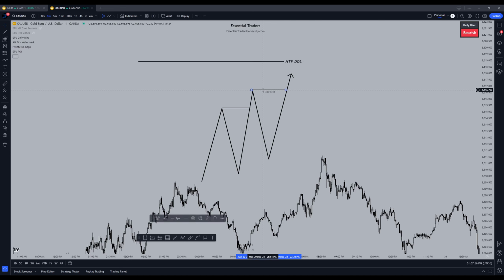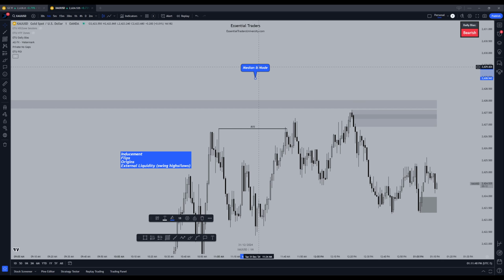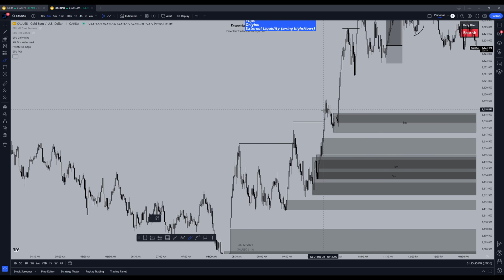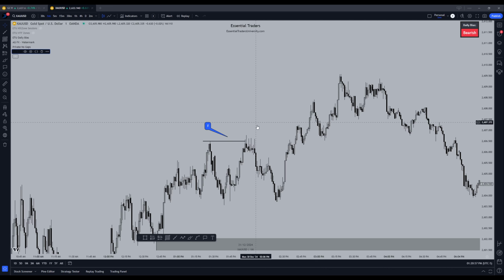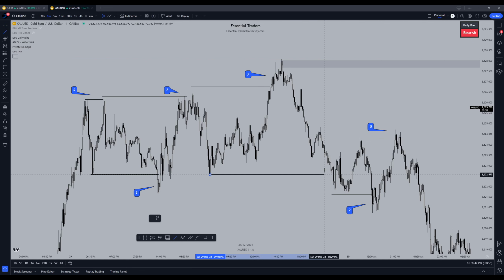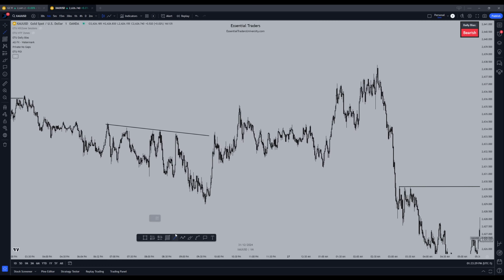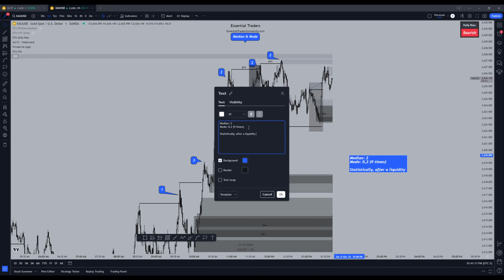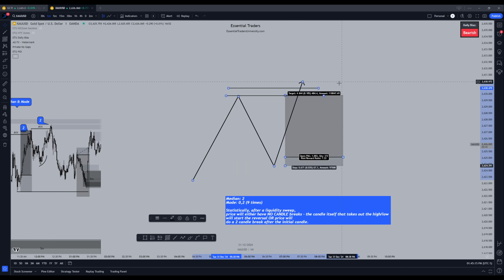Proof That SMC Liquidity Sweeps Work In The Market